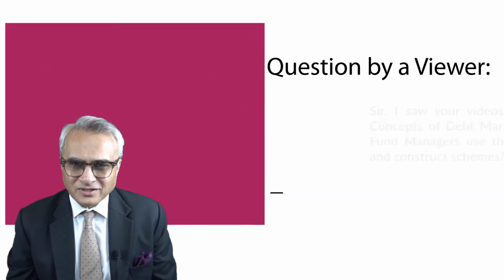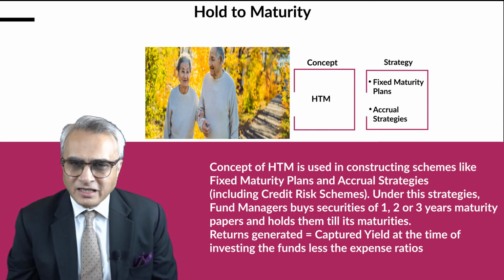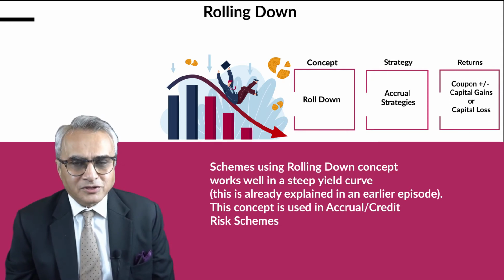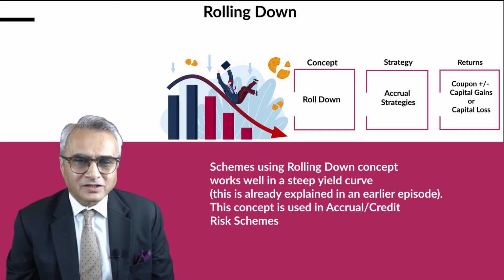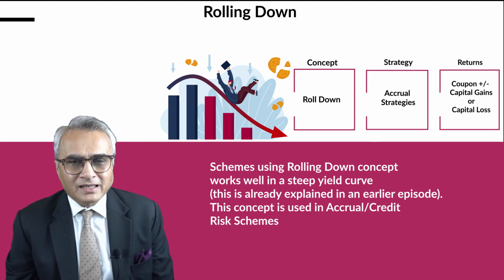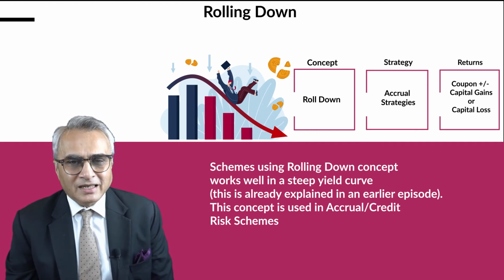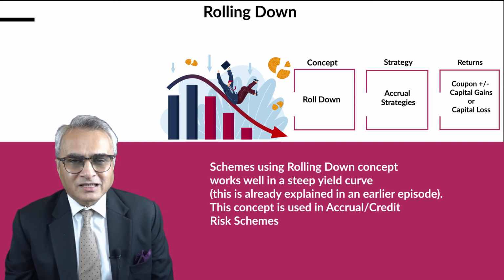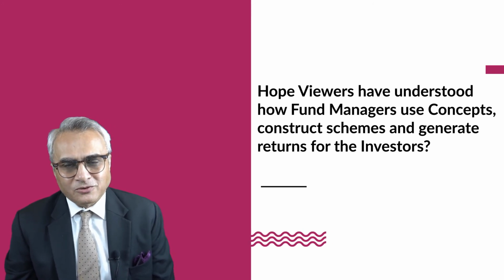How do Fund Managers construct schemes? - Part 1 - (Hold to Maturity / Rolling Down)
Episode 24
How do Fund Managers use these Concepts and construct schemes?
- Hold to Maturity
- Rolling Down